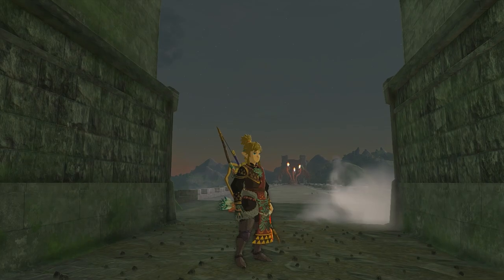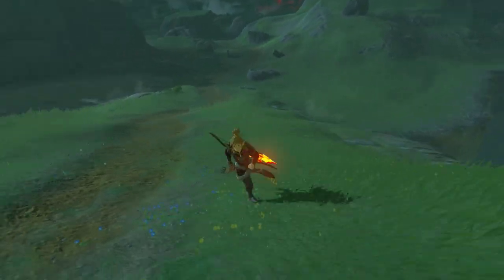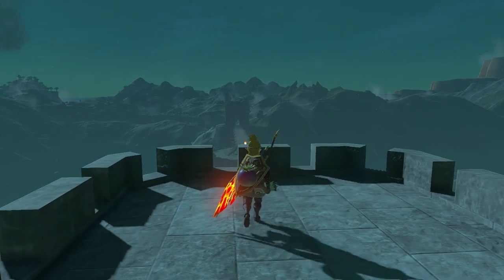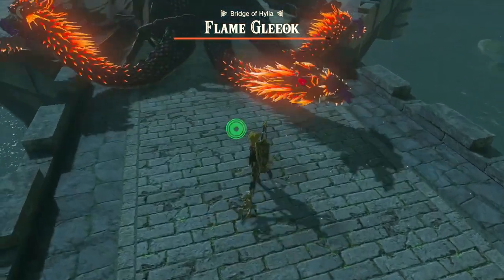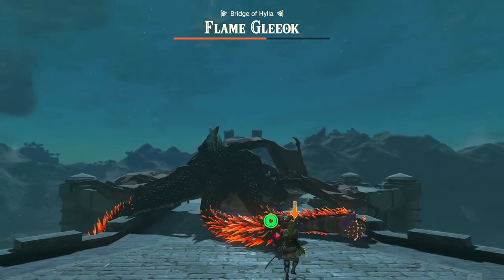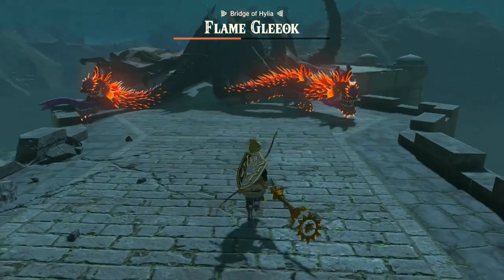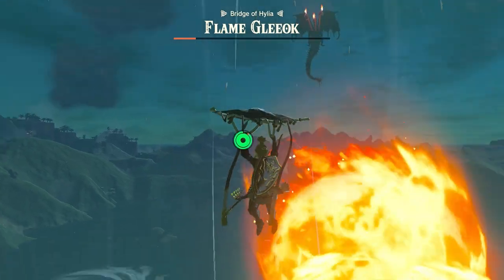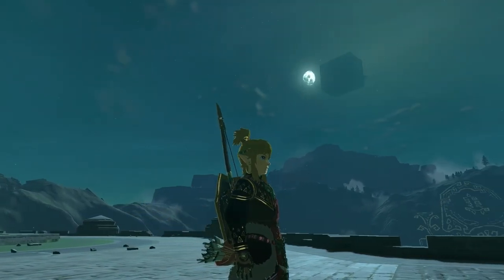How To Beat Flame Gleeok On Bridge Of Hylia In Tears Of The Kingdom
Need help defeating the Flame Gleeok boss on the Bridge of Hylia in the Legend of Zelda: Tears of the Kingdom? Here are some tips on how to defeat this 3 headed fire dragon!